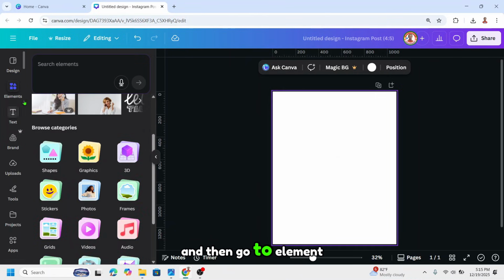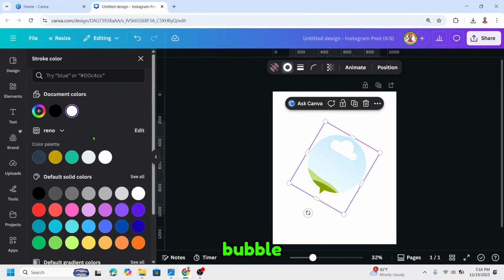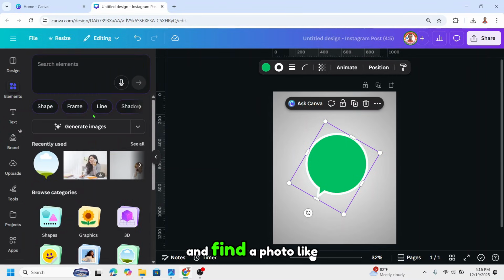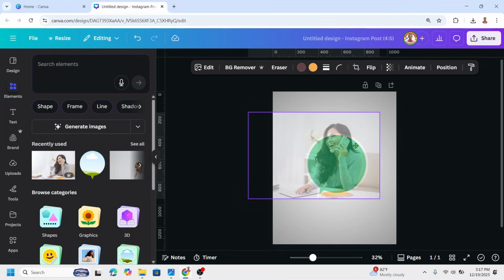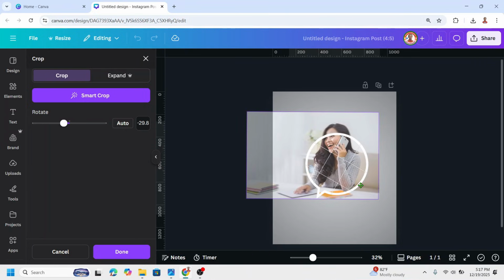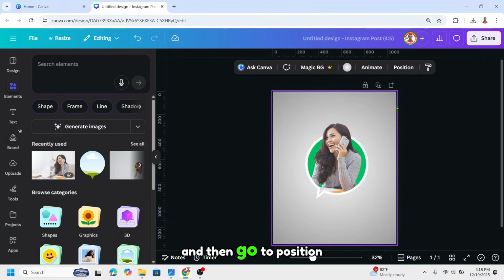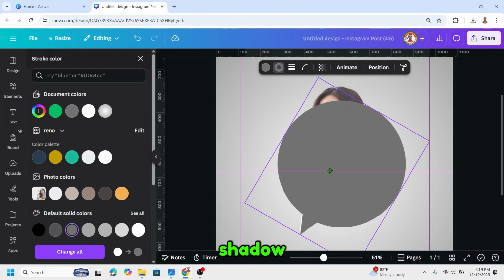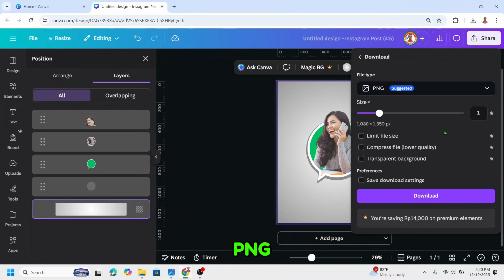How to Create a Chat Bubble Photo Effect in Canva WhatsApp Style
this Canva tutorial, you’ll learn how to create a clean chat bubble photo effect inspired by
This design is perfect for:
• Profile pictures
• Social media posts
• Personal branding visuals
• Modern messaging-style graphics
I’ll show you step-by-step how to:

– Cut out a photo cleanly in Canva
– choosing the propper speech bubble frame from the elements
– Add depth with shadows and outlines
– Make the design look professional and minimal
🔥 Get the exact templates and design assets I use for my best work in my digital store:
 chat bubble photo effect canva,whatsapp style design canva,canva photo frame tutorial,profile picture
frame canva,canva photo cutout effect,social media design canva,canva graphic design tutorial,canva for
beginners,modern canva design,canva frame effect,messaging app design canva,canva profile
picture,canva tutorial,3d pop out effect